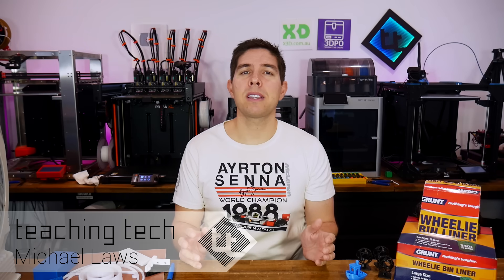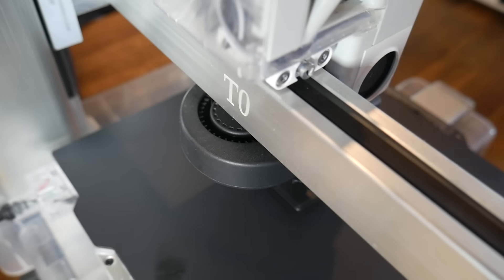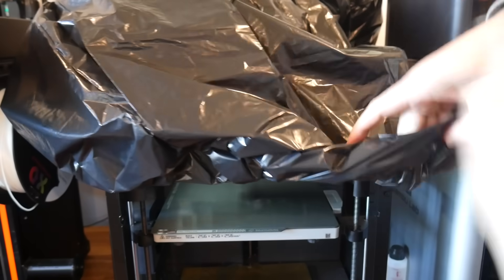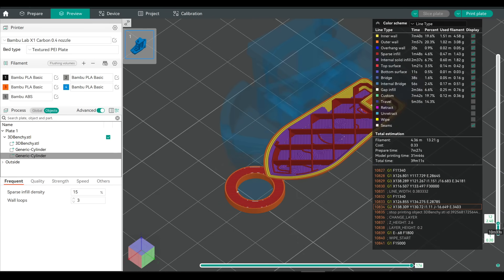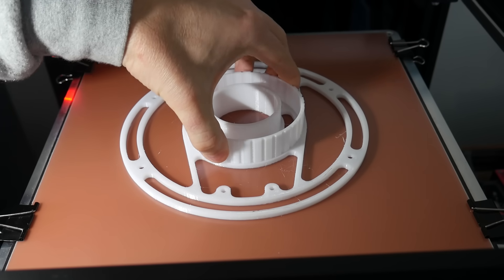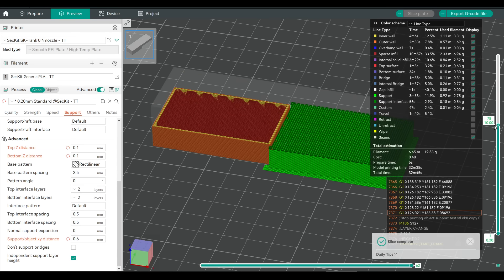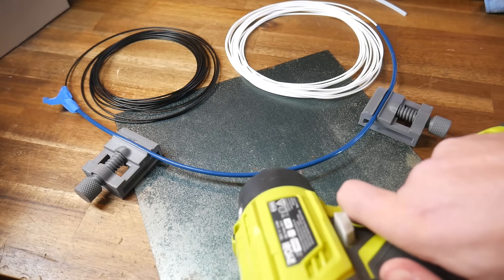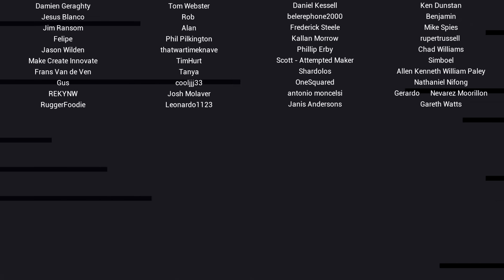Jankiest 3D printing tips that actually work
Sometimes you just need the part, even if the process is compromised. In this video, we go through the dodgiest 3D printing shortcuts and hacks that actually work. These may get you through in a pinch, but I would not recommend them long term.

Please own up to which of these you’ve tried, and add anything good/bad ones I’ve missed.

0:00 Introduction

0:44 Fixing it with fire

1:39 Old school part cooling

3:31 Derelicte enclosure

6:01 Who needs CAD?

7:23 G10 bed on a budget

10:04 Colouring in support

13:15 Joining spools of filament the jank way

15:39 Conclusion